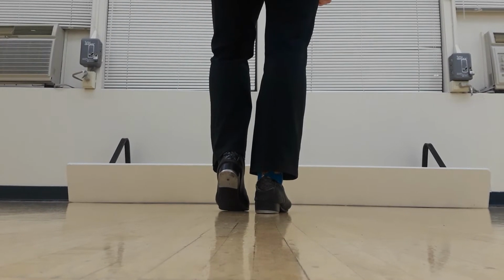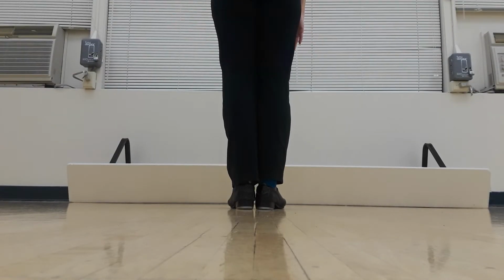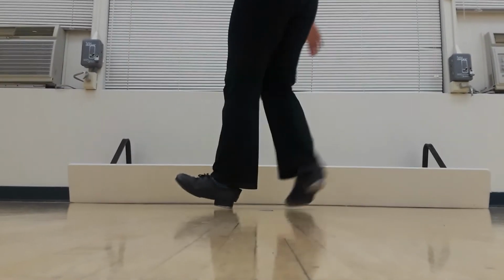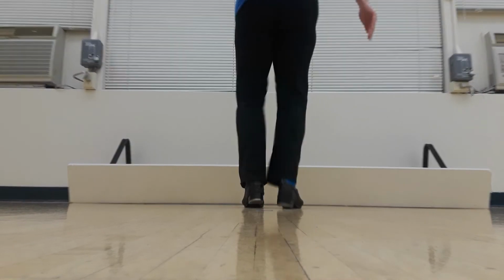Advanced Tap 11/2/2021